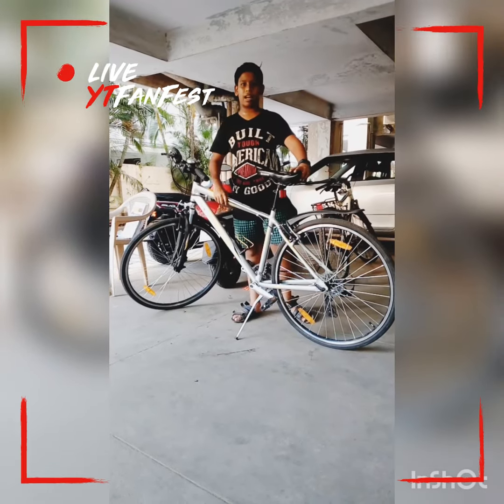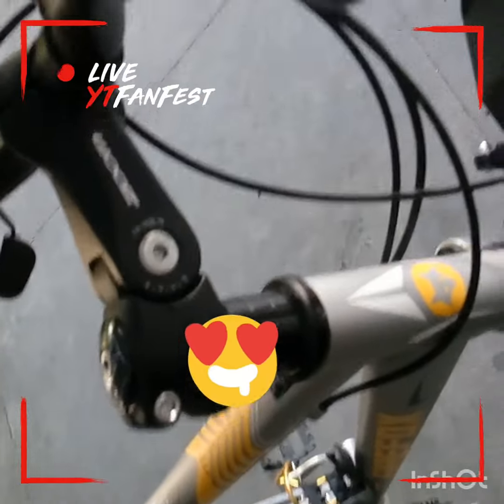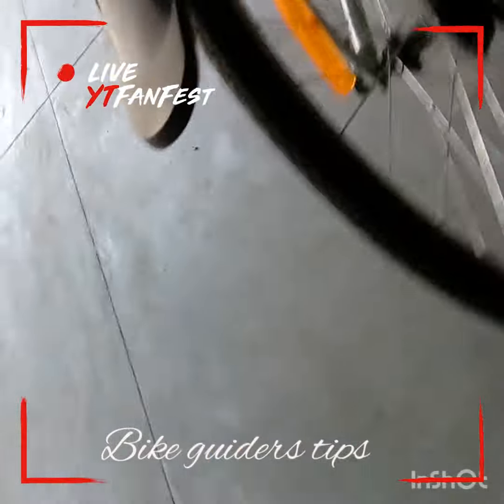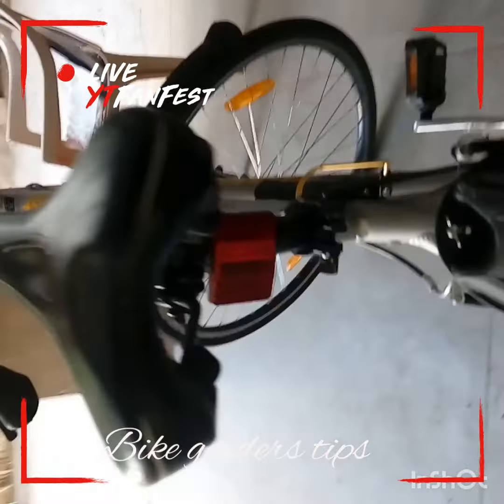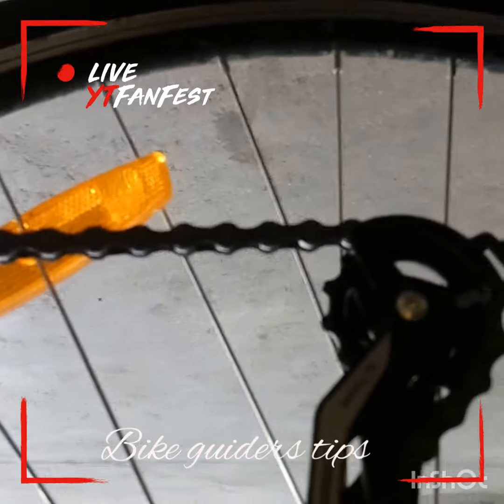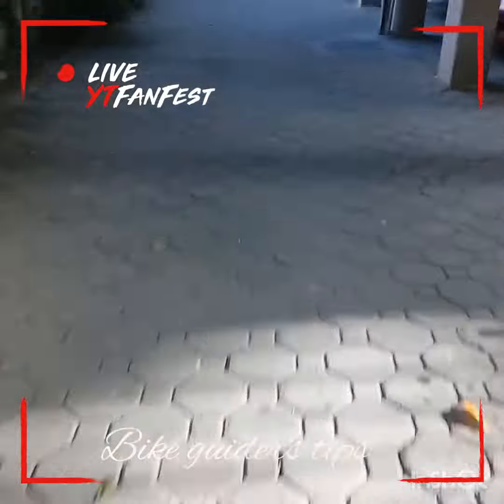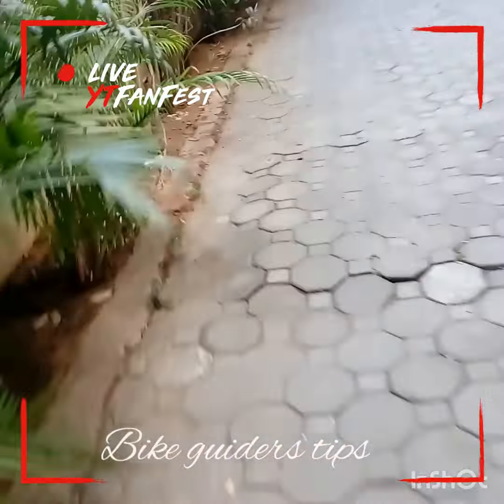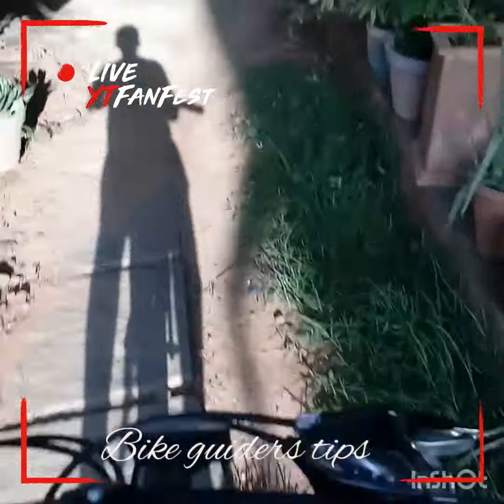Firefox//road runner pro v //review//and//test drive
I am tharun Krishna, I am a cyclist I posted this video in 2018 pls ignore the mistakes as soon I will post the same review video .

My new cycle cost: 25,000/- RS

pubg mobile : THARUNKRISH46

            firefoxroadrunnerprov , firefox ,